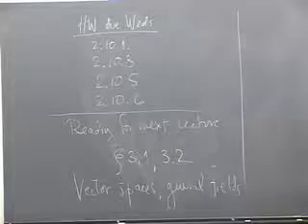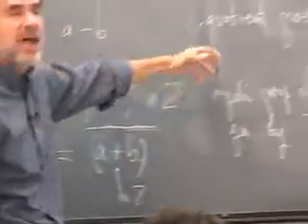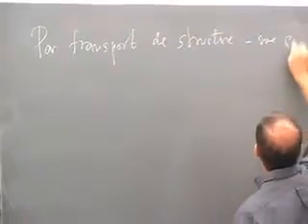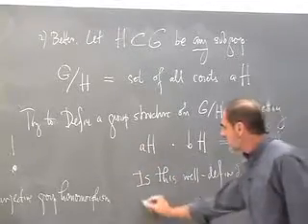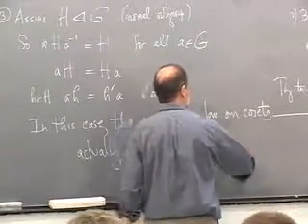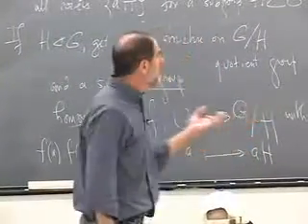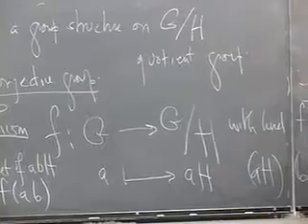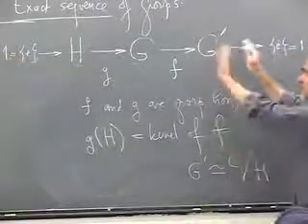哈佛大学抽象代数7